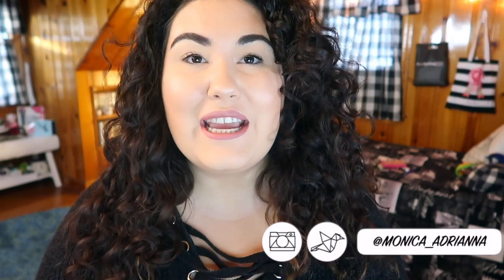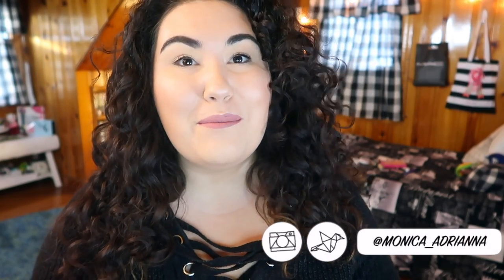Empties [Vol. 6]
I know it hasn't been too long since I've done one of these empties videos, but it feels like forever ago! I have plenty of skincare and makeup empties for you guys in this video. Have you used any of these products? What did you think about them? What's the last product you finished up?

Undertone: Warm/Yellow
Skin Tone: Light/Light Medium
Skin Type: Combination/Dry

💄 PRODUCTS MENTIONED 💄
Neutrogena Makeup Removing Cloths
CeraVe Hydrating Cleanser
Measurable Difference Vitamin C Serum
Drunk Elephant TLC Glycolic Night Serum
Drunk Elephant B Hydra Intensive Hydration Gel
Drunk Elephant La La Retro Whipped Cream Moisturizer
Too Cool For School Egg Mellow Cream Moisturizer
Bath and Body Works Aromatherapy (Eucalyptus Tea) Body Cream
Deva Curl Melt Into Moisture Matcha Butter Conditioning Mask
Dr Brandt Pore Refining Primer
NYX Photo Loving Primer
Fenty Pro Filtr Matte Primer
Wet n Wild Megalast Liquid Catsuit “Rebel Rose”
Fenty Pro Filtr Matte Foundation (Shade 160)
 Mini of the Skindanaivia Makeup Finishing Spray

✨ SOCIAL MEDIA ✨
❋Pintrest: @Monicaadrianna